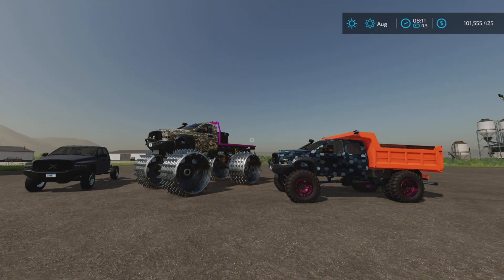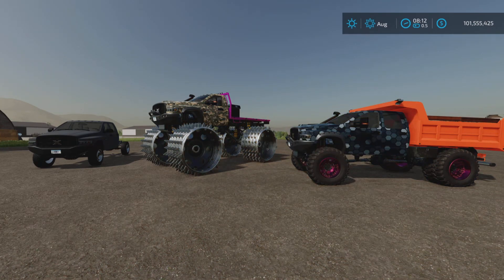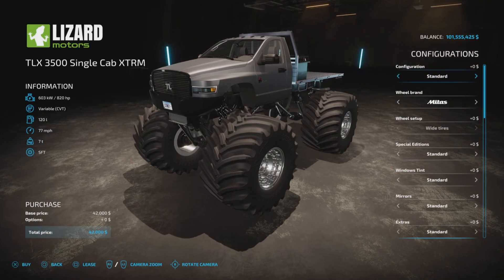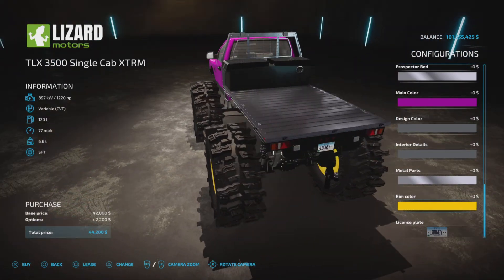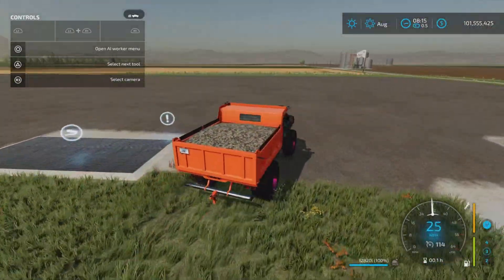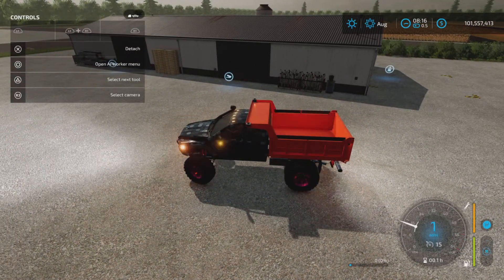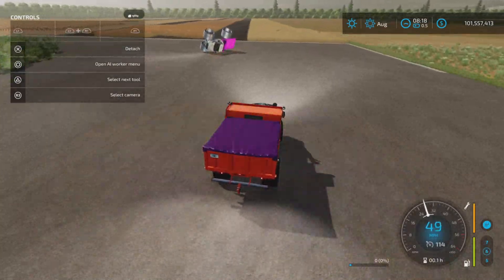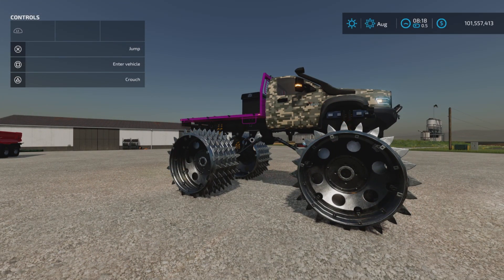TLX 3500 Series / New UPDATE for all platforms on FS22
TLX 3500 Series
By: 82Studio